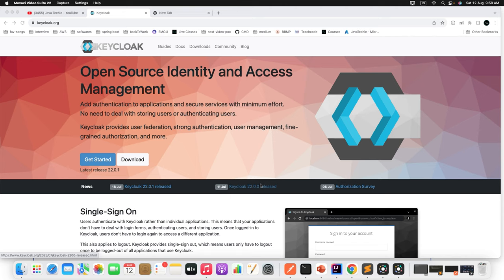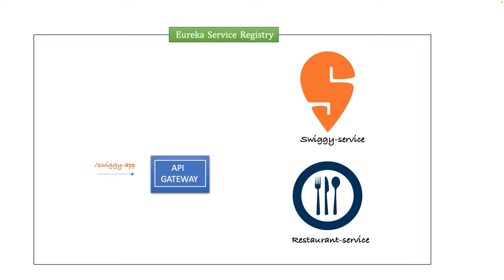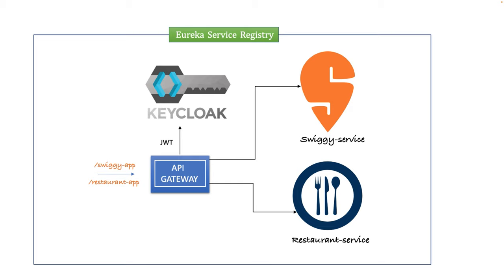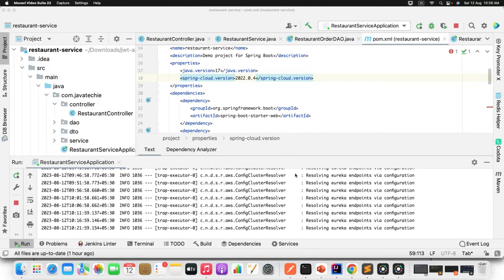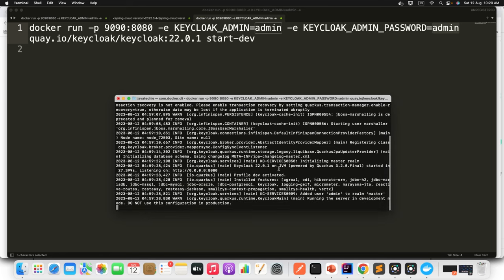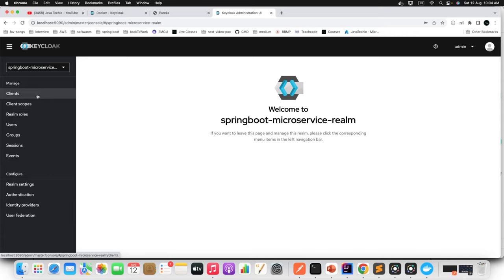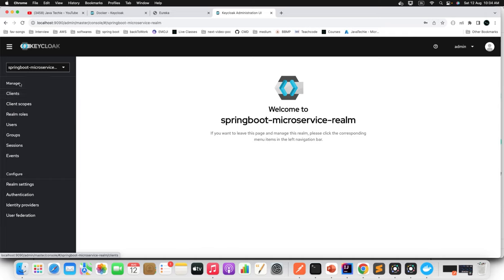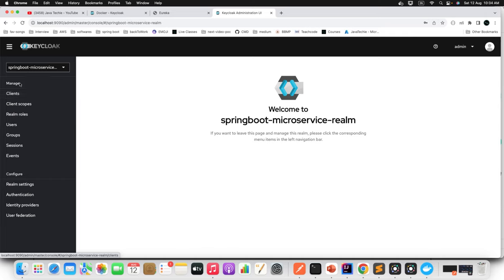Secure Your Microservices Using Keycloak | Spring Cloud Gateway | JWT | JavaTechie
In this tutorial, we will understand how you can leverage Keycloak to secure your  microservice application using API Gateway